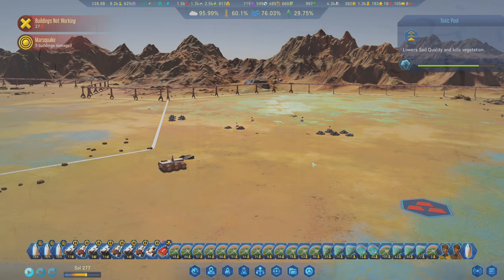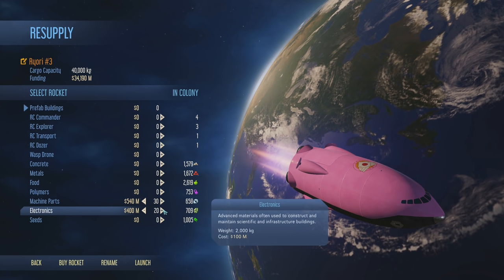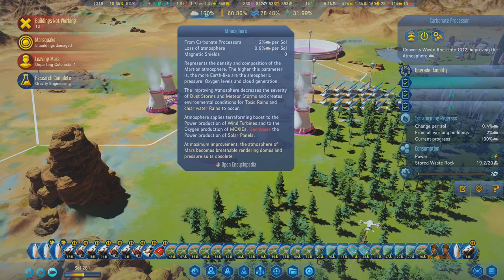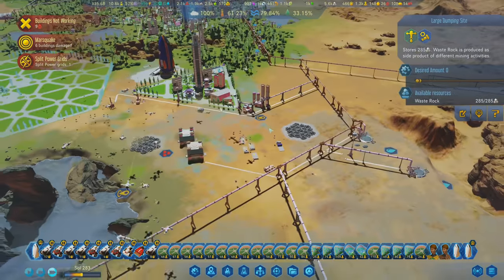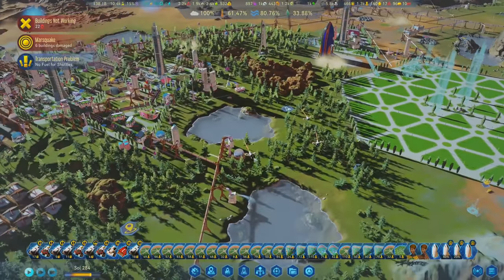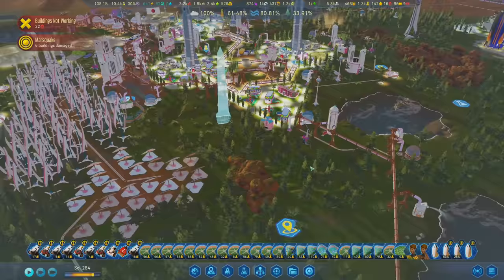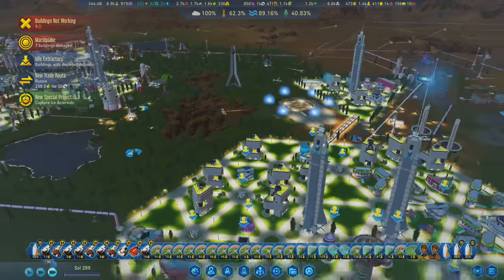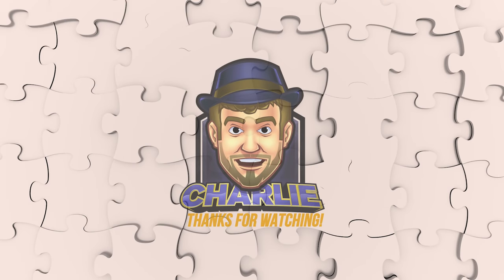CAPITAL CITY OF MARS! - Surviving Mars Green Planet DLC Gameplay - Part 32 - Let's Play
Let's Play Surviving Mars Green Planet DLC Gameplay - Part 32: We're back with Japan on a mission to Terraform Mars and transform the Red Planet into a Green One!
👇 SEE MORE BELOW 👇
Surviving Mars gameplay, featuring Green Planet DLC and Project Laika, which includes lots of different animals and more goodies, is available on my game store! Cool right!?

MODS: "Disable Pause" and "Add Progress To Training Section" - both by ChoGGi. Huge thanks to you!

If you like this series than you might like my original 535% (Hardest Difficulty at the time) playlist

Surviving Mars is a sci-fi city builder all about colonizing Mars and surviving the process. The new Surviving Mars Green Planet DLC opens up terraforming Mars as an option! Using advanced equipment, We can now work towards surface water on Mars, green grass and trees made possible by adapting the environment to an atmosphere and breathable air. In addition, Space Race and many other expansions featured in this playthrough make this Surviving Mars gameplay better than ever before. Let's do this! Let's Play Surviving Mars Green Planet, and terraform Mars into a beautiful Green planet like the Earth that we know and love!

MB: ASUS Maximus X Hero
CPU: Intel i7-8700K OC @4.8ghz
Cooler: Corsair H100i GTX Liquid Cooler
RAM: 32GB G.Skill Ripjaws V 3200C14
Video Card: Asus Geforce GTX 1080Ti STRIX-Gaming (12GB)

All music featured in this series comes from within the Surviving Mars Soundtrack.